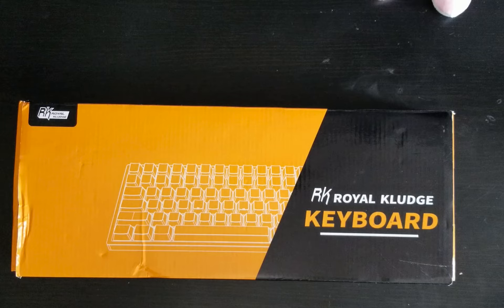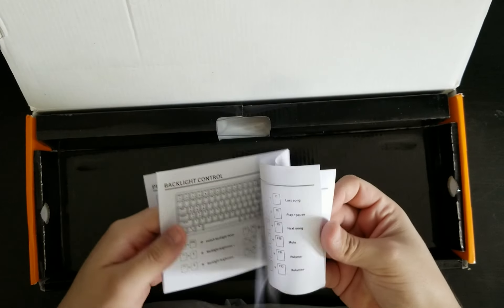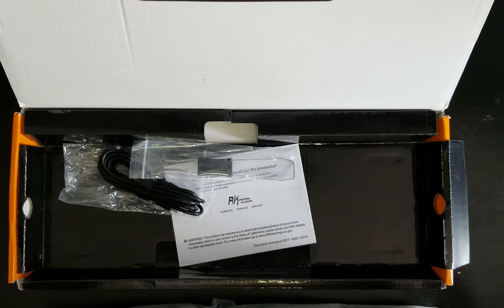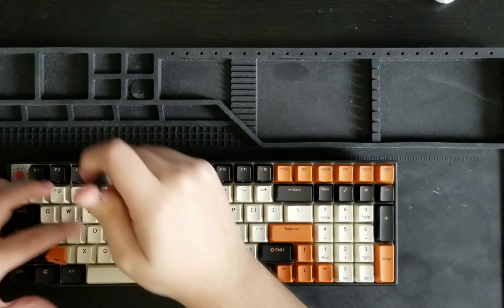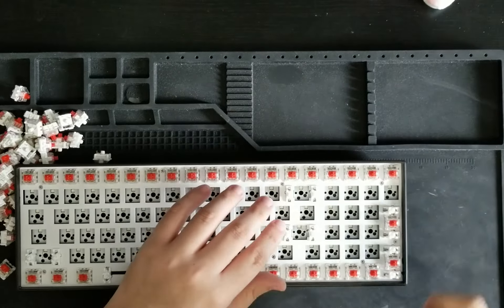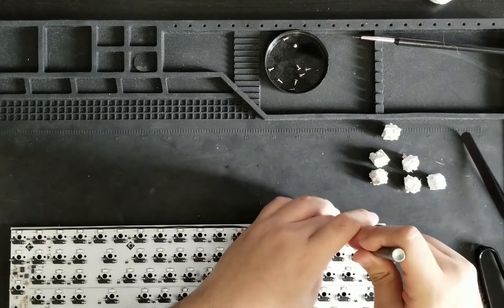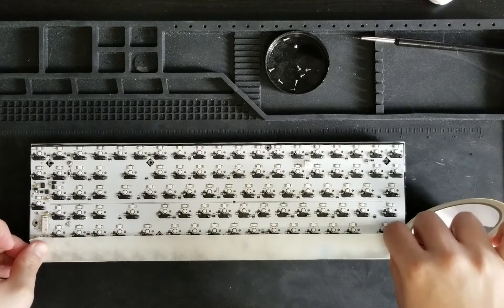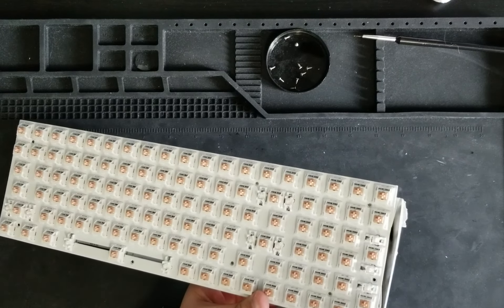Royal Kludge RK100 Budget Build with Holy Panda Switches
In this video I'll do a short unboxing of the Royal Kludge RK100 before getting into the modification process I do for this budget build. This was an easy and straightforward build that gave me results I was very pleased with.

0:00 - Unboxing
1:36 -  Stock Sound Test
2:40 - Disassembly
4:15 - Stabilizers
5:54 - Switches
7:00 - Tape Mod
8:04 - Reassembly
9:21 - Sound Test